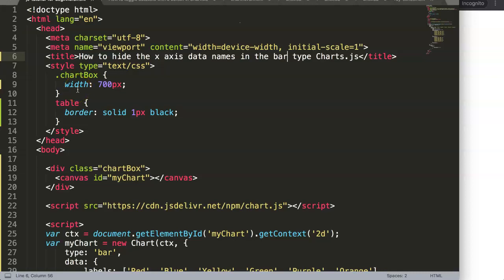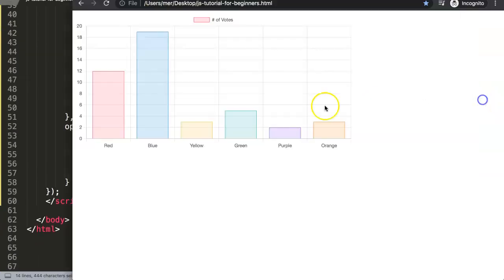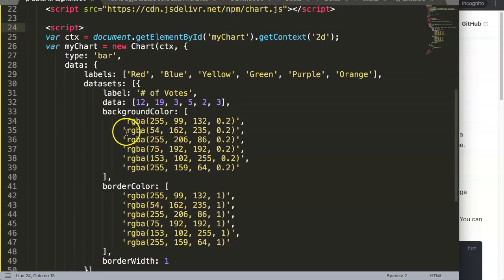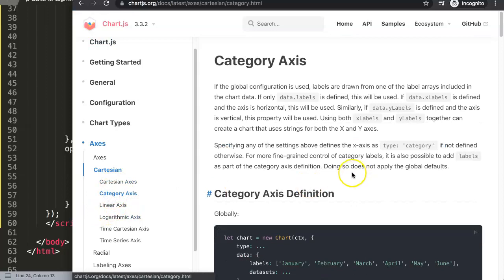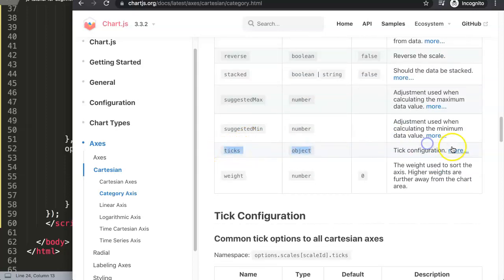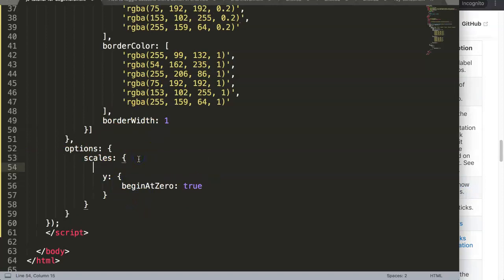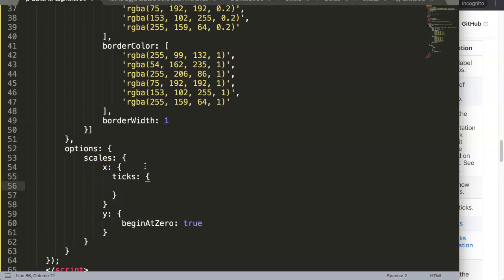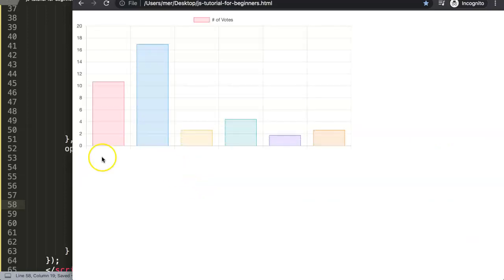How to hide the x axis data names in the bar type Chart JS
In this video we will answer one of the viewers question about how to hide the x axis data names in the bar type Chart JS.

Chart JS Dashboard Series:
👍 Most Liked Video Series: